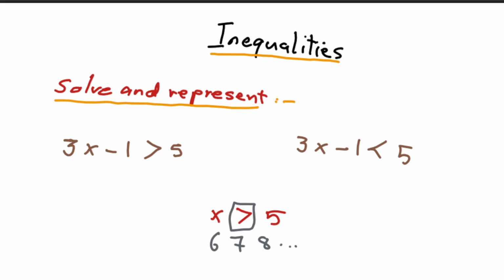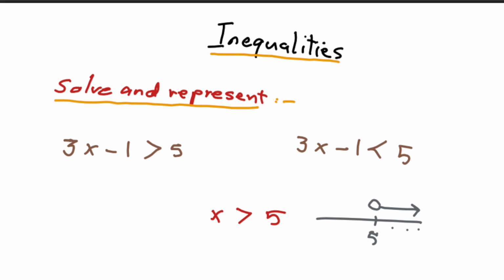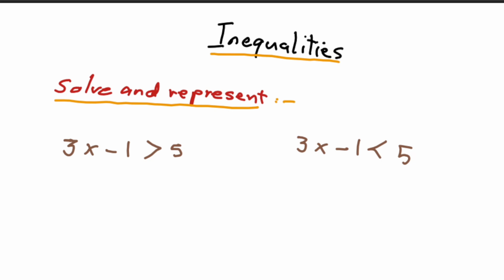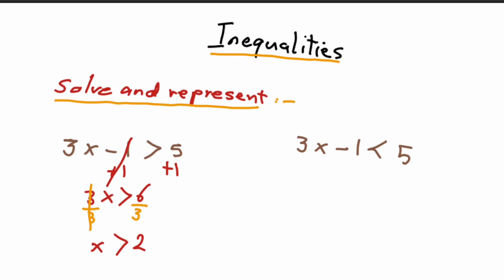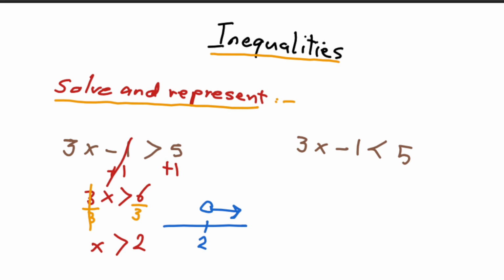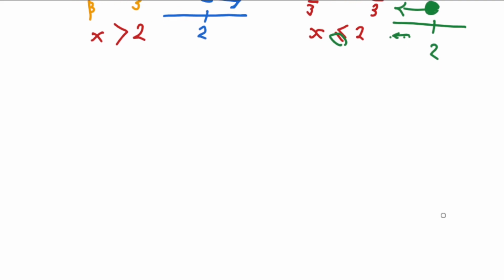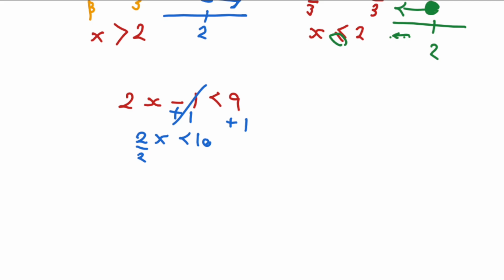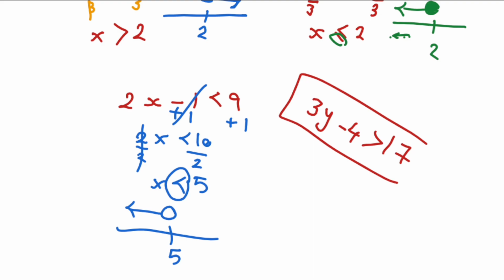Inequalities Part 1 – Beginner! | IGCSE Maths Solving and representing inequalities on number lines.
Master the basics of inequalities in this step-by-step beginner-friendly lesson! Learn how to solve simple inequalities, represent them on number lines, and get ready for your Cambridge IGCSE Maths exam. Perfect for 2–3 mark questions.
✅ Topics covered:
Understanding
Solving simple inequalities
Plotting inequalities on a number line